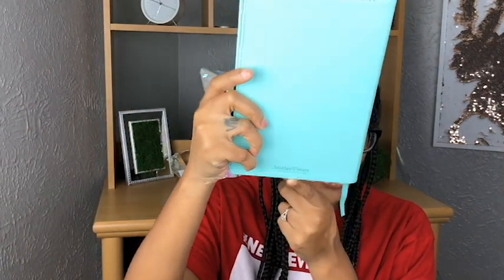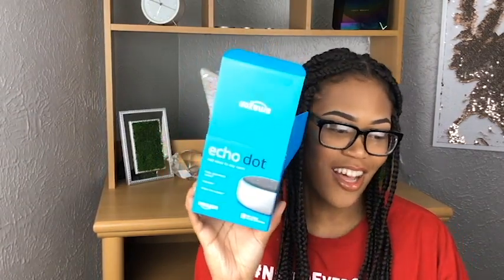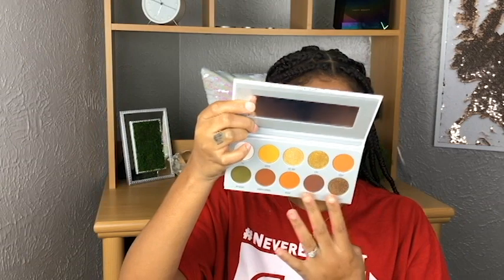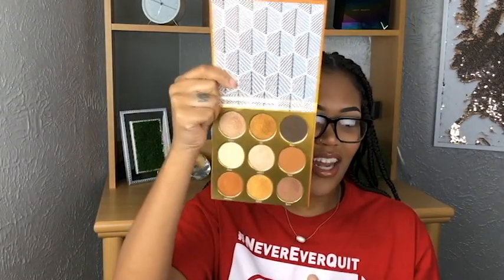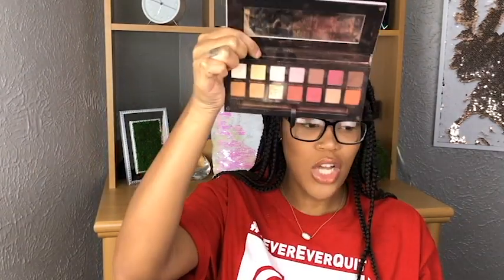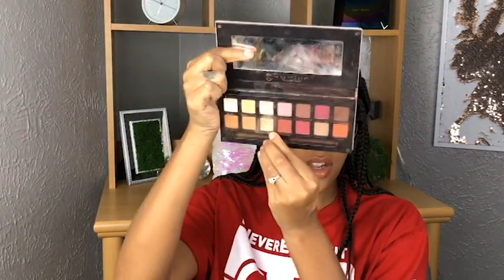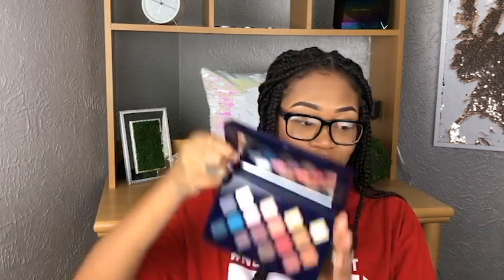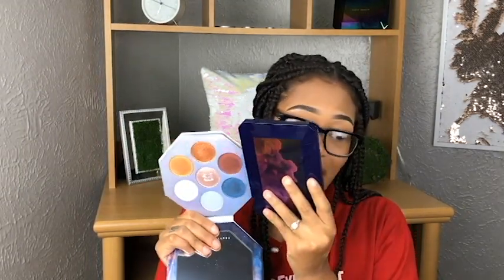Did She Try To Play Me?! What I Got For Christmas 2018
Did She Just Try To Play Me?! What I Got For Christmas 2018
Happy Holidays everyone. I hope you all had a great Christmas and had fun with all your families and friends. 2018 was a good year but 2019 will be even better. I just wanted to share some things I got for Christmas with yall not to brag. Just to share soooooo enjoy!!!